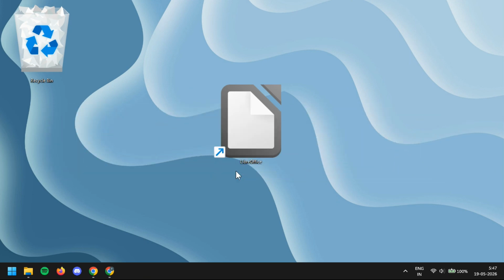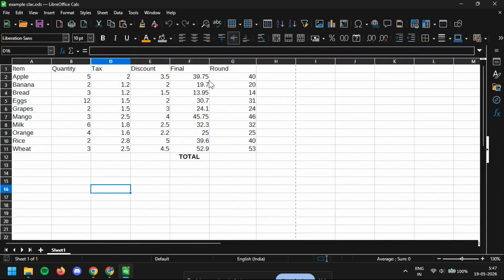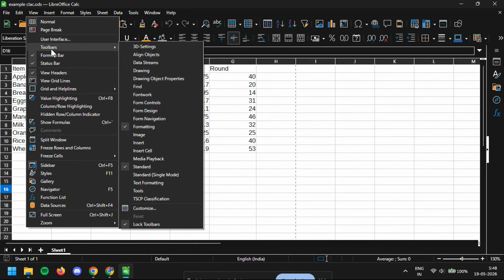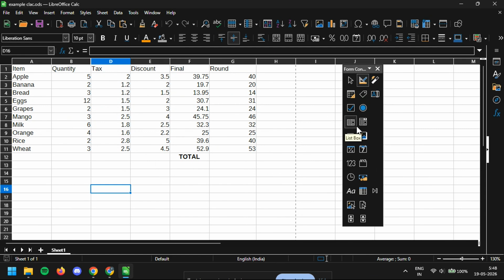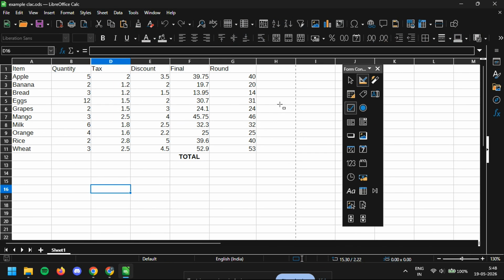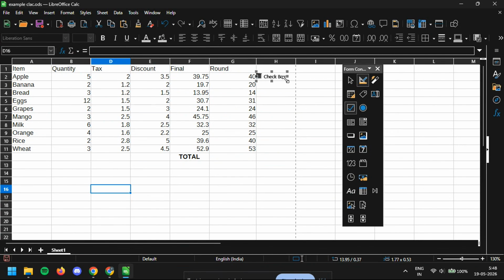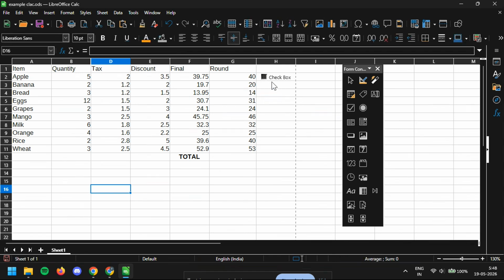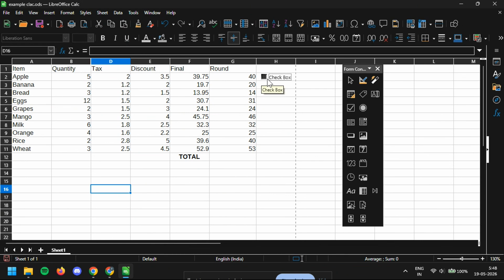How To Insert Checkbox In LibreOffice Calc (Easy Step By Step Guide)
Learn how to insert a checkbox in LibreOffice Calc using Form Controls and Design Mode. This simple tutorial shows you how to create interactive checkboxes for task lists, trackers, and forms.

🕚Timestamps:
0:00 Intro
0:18 Open LibreOffice Calc
0:40 Open Form Controls Toolbar
1:03 Insert The Check Box
1:28 Turn Off Design Mode
1:48 Outro

✍️What You'll Learn In This Video:
• How To Insert A Checkbox In LibreOffice Calc
• How To Open The Form Controls Toolbar In LibreOffice Calc
• How To Use Design Mode In LibreOffice Calc
• How To Create Interactive Checkboxes For Spreadsheets
• How To Build Task Lists And Trackers In LibreOffice Calc

💡Pro Tips:
• Keep Design Mode off when you want the checkbox to be clickable.
• Use copy and paste to add multiple checkboxes faster.
• Resize checkboxes neatly for cleaner spreadsheet layouts.
• Pair checkboxes with formulas to build simple progress trackers.

LibreOffice, LibreOffice Calc, Calc, checkbox, insert checkbox, LibreOffice tutorial, Calc tutorial, form controls, design mode, spreadsheet tips, office tutorial, how to, step by step, productivity, spreadsheet